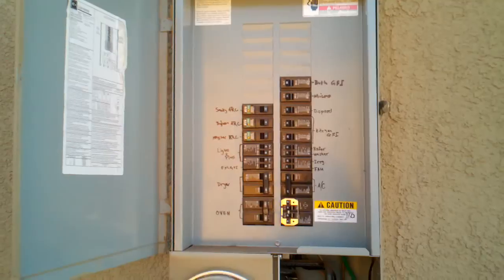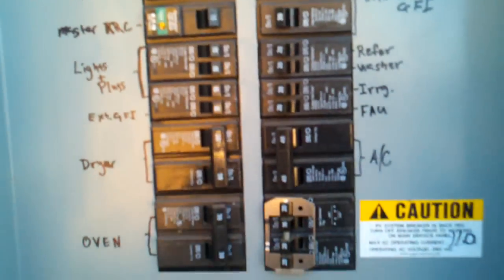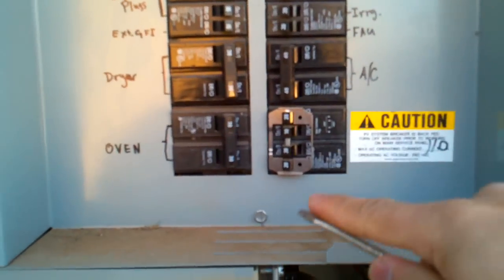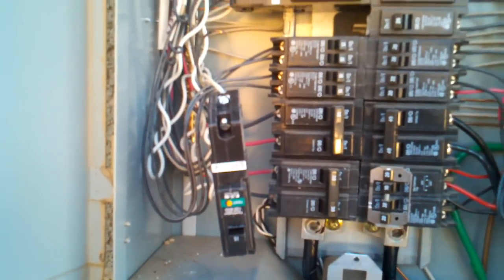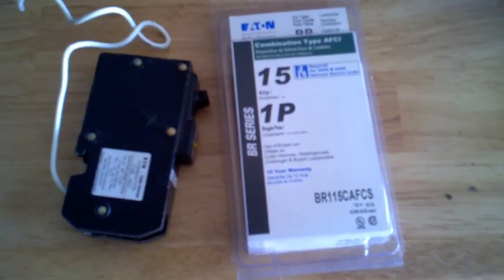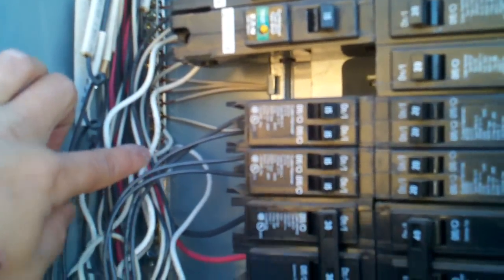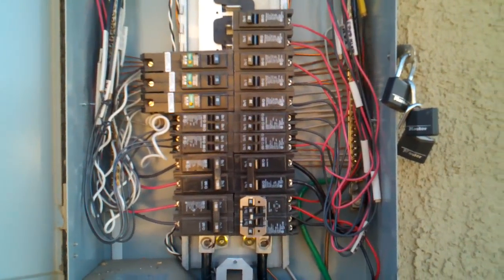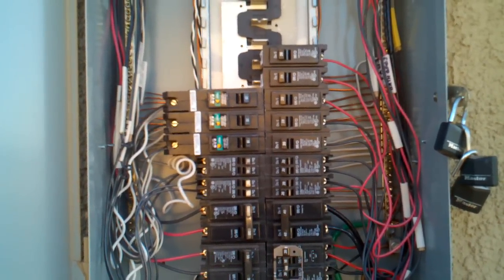How to change Electrical Breaker and not get electrocuted, SHTF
Get awesome Rebates when shopping online. My rebates total $423 to date!           Free $10 Gift Card with simple email signup!
Eaton 15A Arc Fault Circuit Breaker on shipped free on Amazon $29.99 Here is how I changed an electrical breaker for my master bedroom. This is my experience only, I am not a trained or qualified electrician. If you have questions, I would ask an experienced person.The breaker was $36.97 at Home Depot but they were out of em, Lowes had several but they were $39.97. Maybe someone will point out where I almost get a new hairdo.

Don't be like me, BE SURE, BE SAFE!!  Amazon Voltage Testers